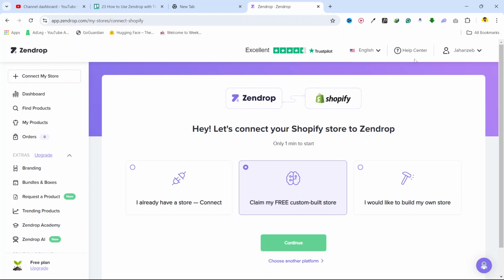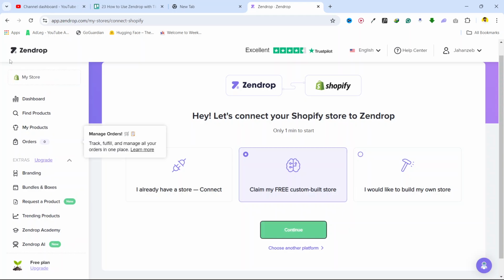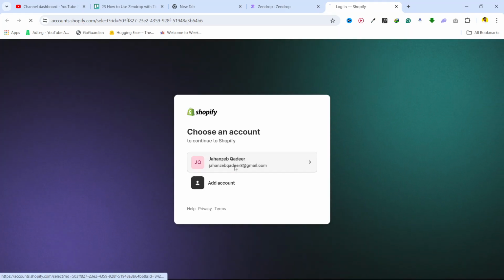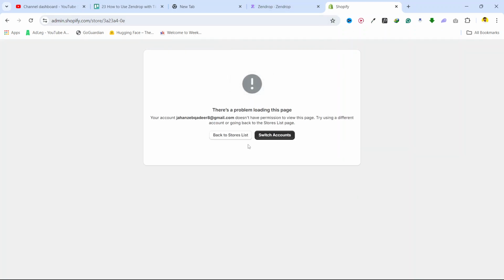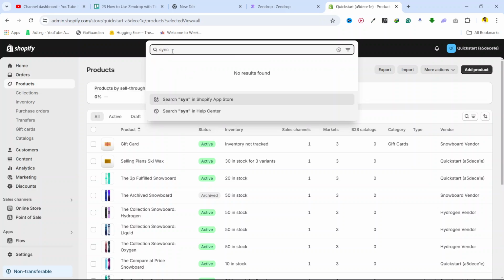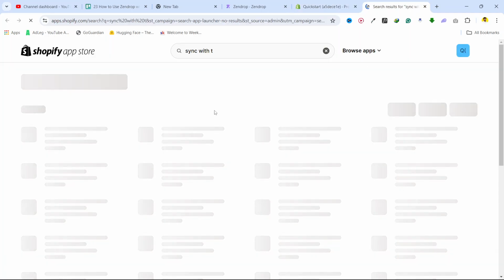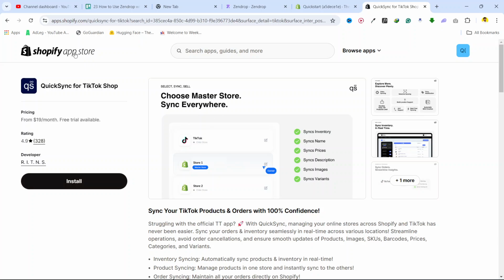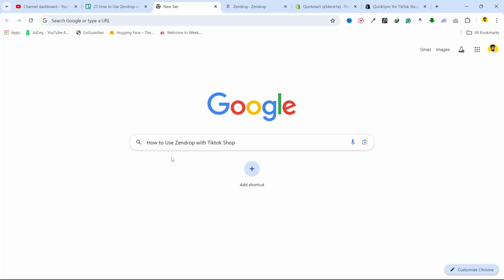How to Use Zendrop with Tiktok Shop (Full Guide)